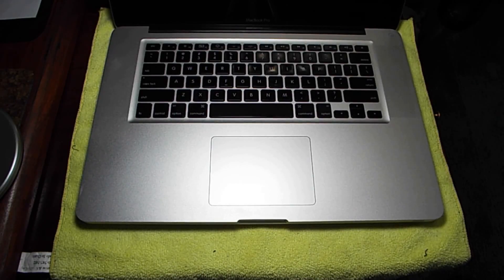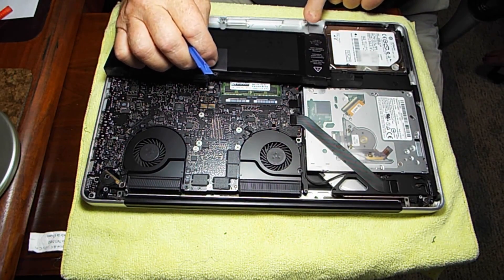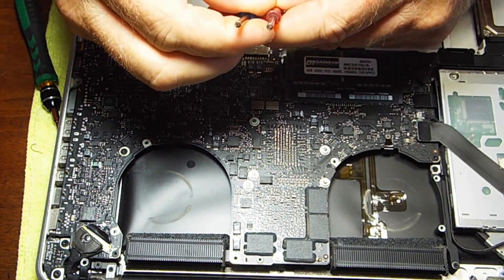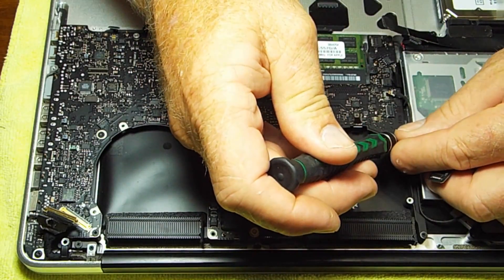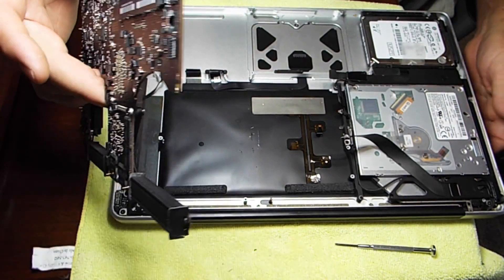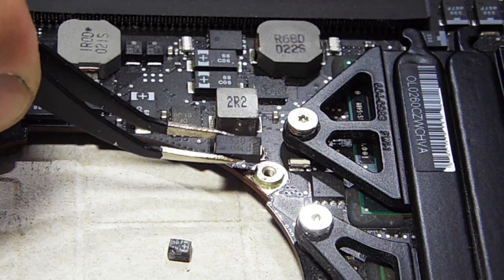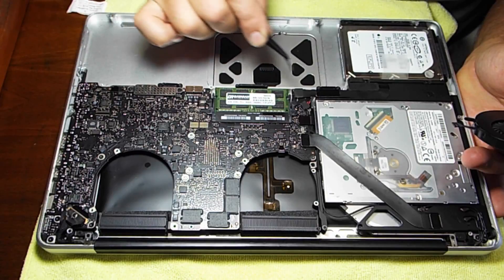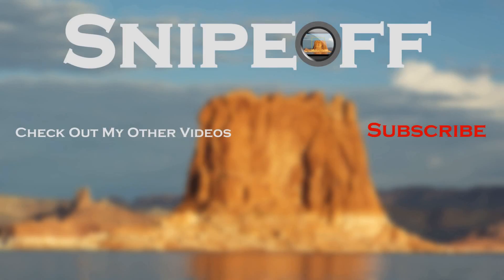Mid 2010 Macbook Pro 15 Inch GPU Kernal Panic Repair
Update 10/3/2019
This Macbook is still working after we performed this repair ;)

(UPDATE) 8/21/2018 The Macbook we repaired is still running great, and has not had the error.

We performed this repair on a Mid 2010 Macbook Pro to fix the GPU Kernal Panic Error.

link to the screwdriver set

We do not guarantee this repair.
We are not responsible for any damage that may be caused to your computer.
Perform this repair at your own risk.